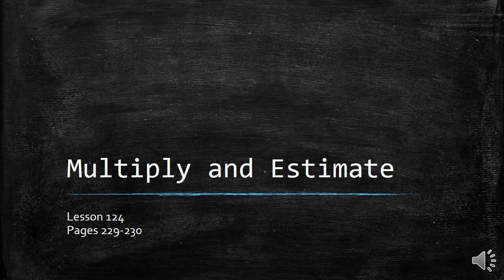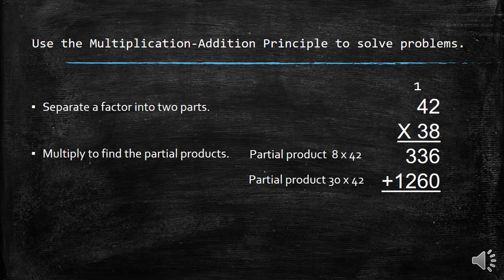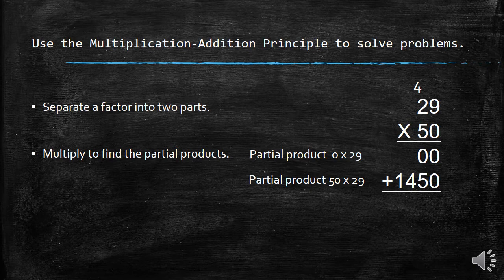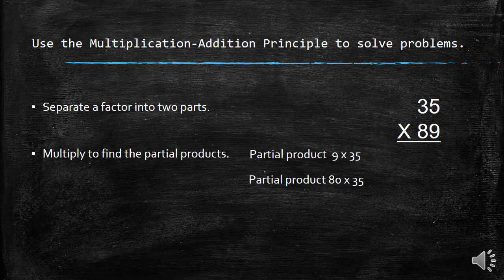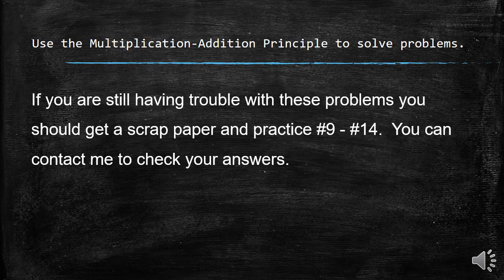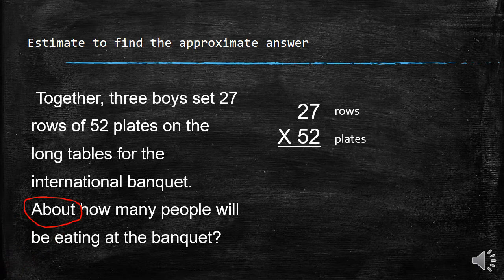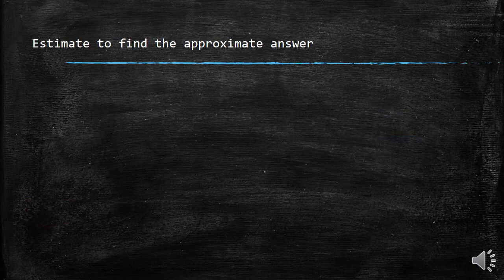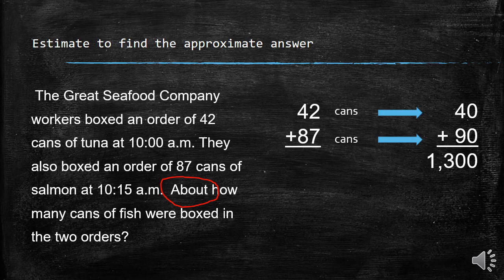Multiply and Estimate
Fourth Grade
Lesson 124
Pages 229-230